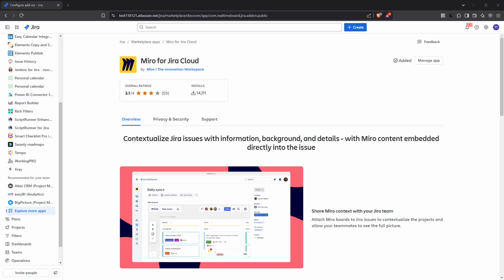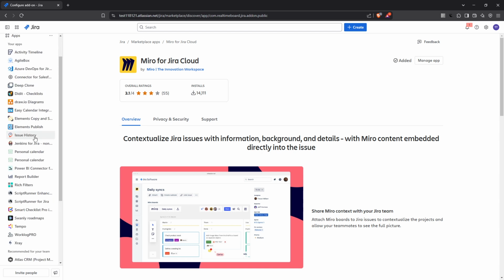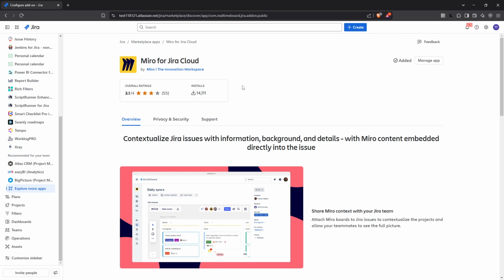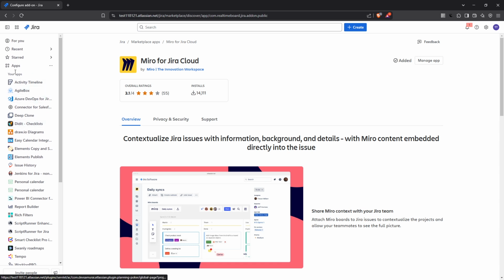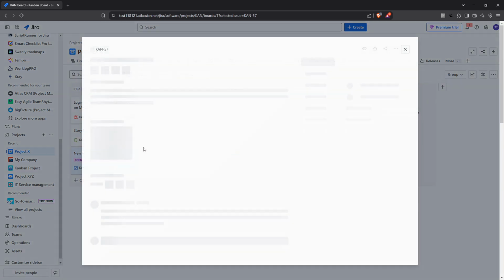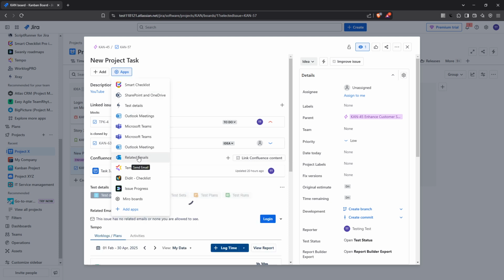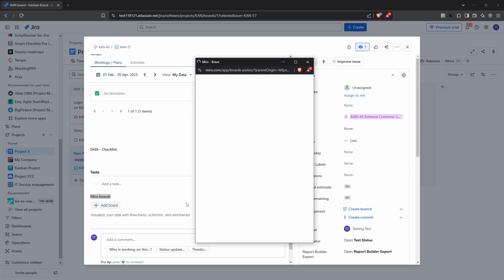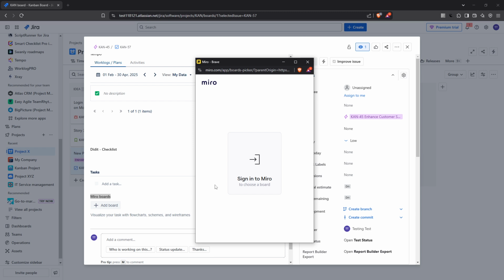How to Integrate Miro With Jira [2025 Full Guide]